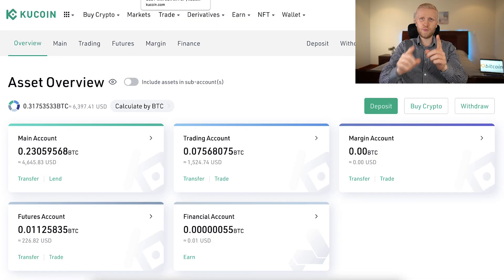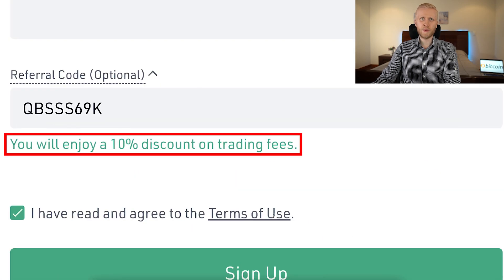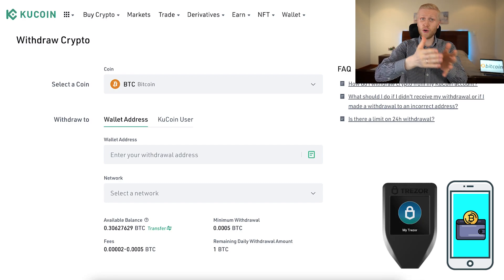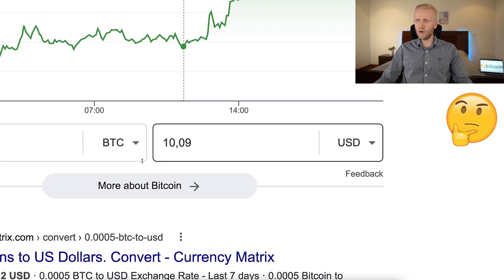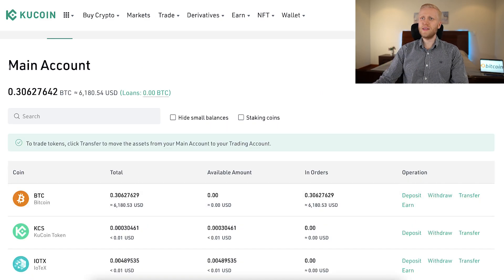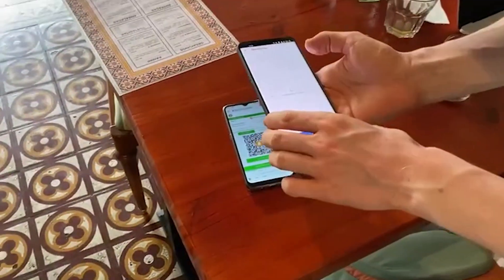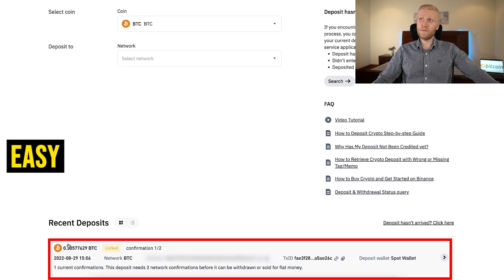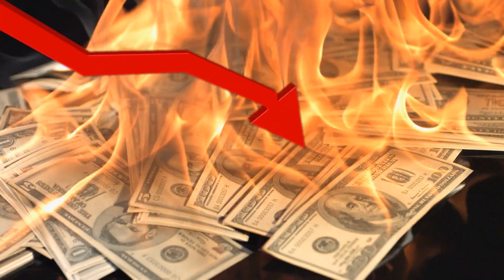How to Withdraw Funds from KuCoin (Bank, Visa Card, Crypto, etc.)